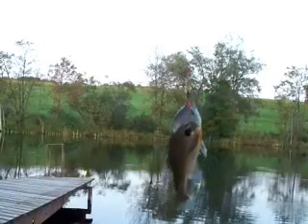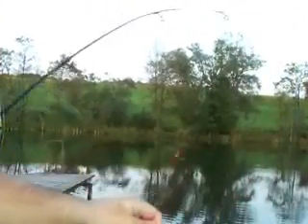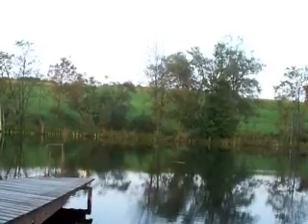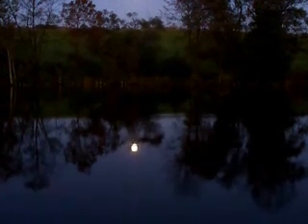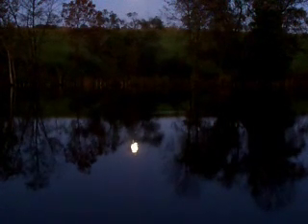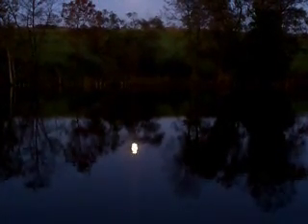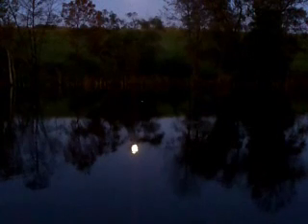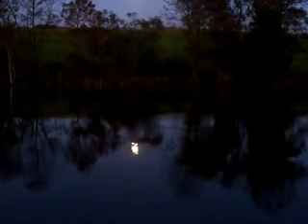Evening Fishing...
Just having some fun fishing...